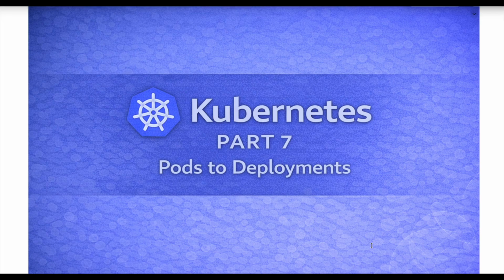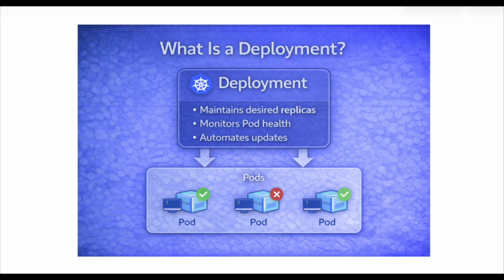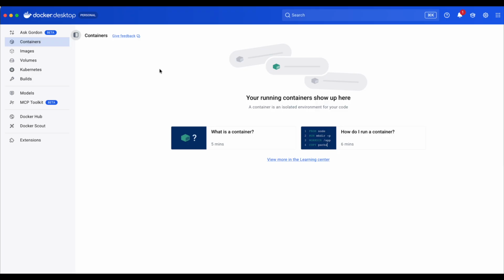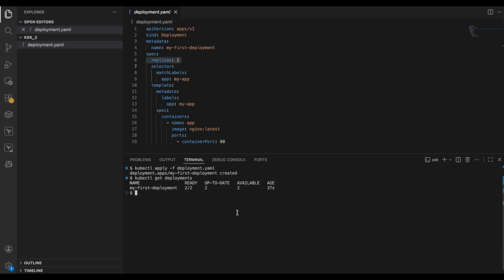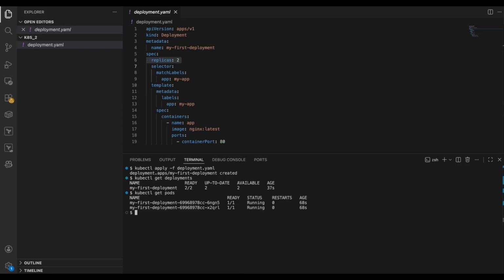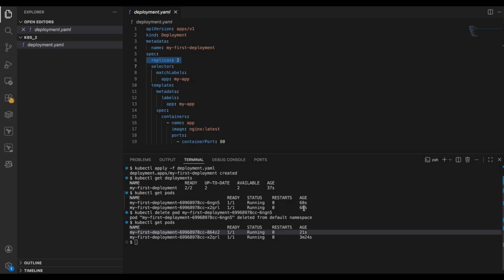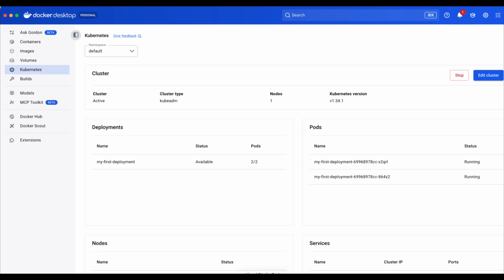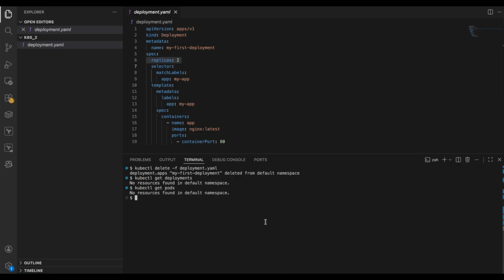Kubernetes Deployments Explained | Why Pods Are Not Enough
In this video, we move from Pods to Deployments — the right way to run applications in Kubernetes.

So far, we’ve created Pods directly using YAML and kubectl.
That works for learning, but real Kubernetes applications are almost always run using Deployments.

In this video, you’ll learn:
• Why managing Pods directly is not enough
• What a Deployment is and how it manages Pods
• How replicas work in Kubernetes
• How Kubernetes automatically recreates Pods when something fails
• How Docker Desktop shows containers while Kubernetes manages Pods
• How desired state is continuously enforced

We’ll create a Deployment using a YAML file, apply it with kubectl, verify it using kubectl and Docker Desktop, and observe Kubernetes self-healing in action.

This video focuses on understanding the core concepts clearly, without jumping ahead into networking or services.

📌 Commands used in this video:
kubectl delete pod 'pod-name'

📌 Environment:
Kubernetes running locally using Docker Desktop

Next video:
We’ll introduce Services and see how applications running in Pods can be accessed.

If you’re new to Kubernetes, this video will help you build the right mental model before moving forward.